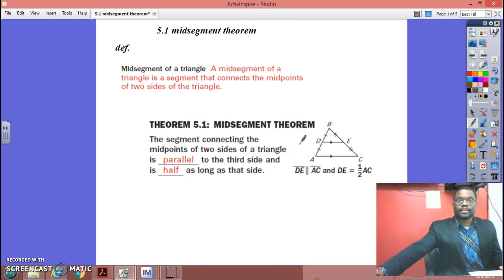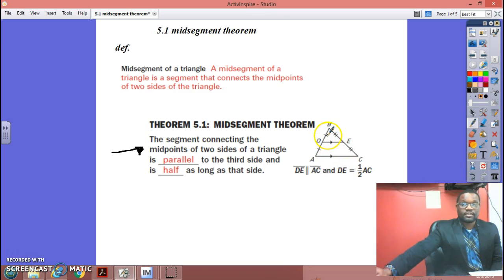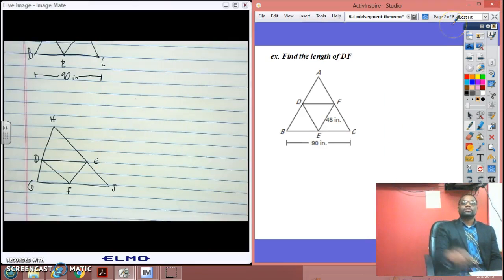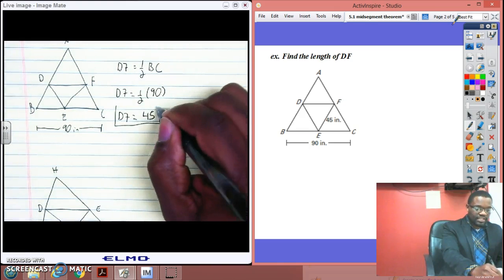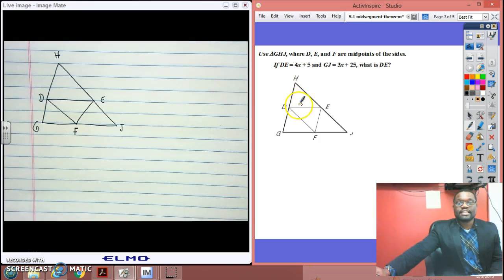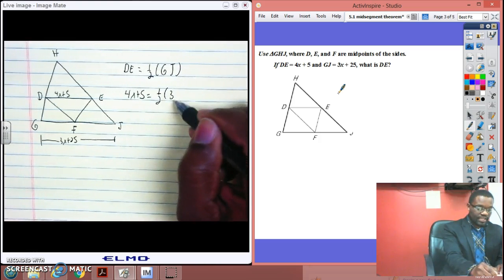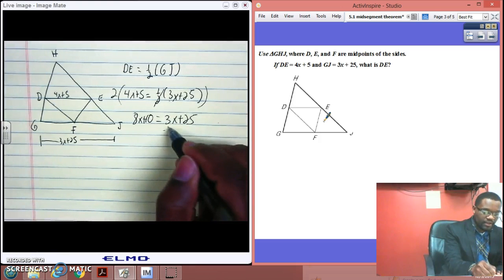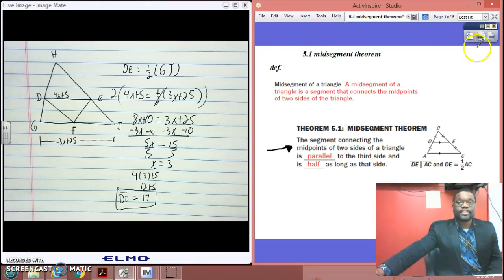midsegments of triangles